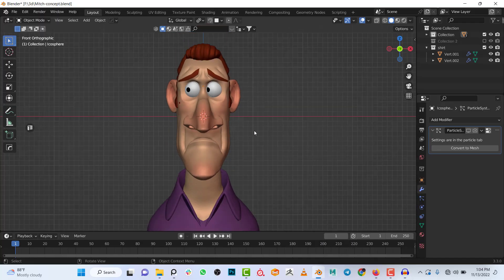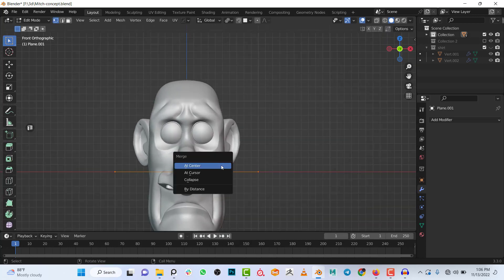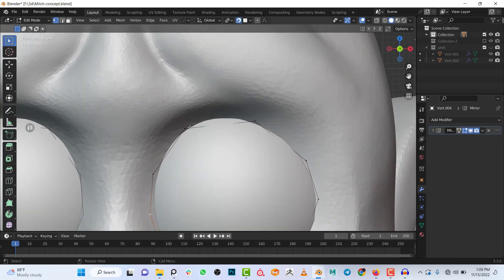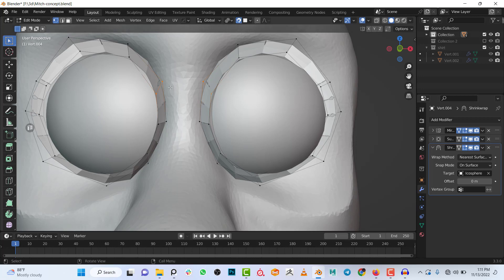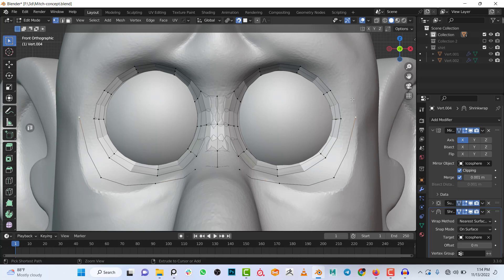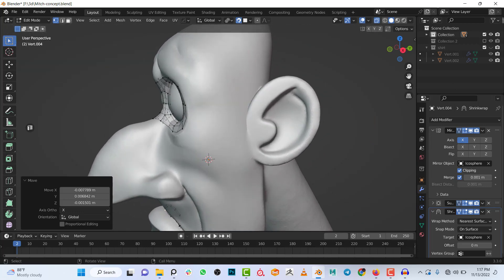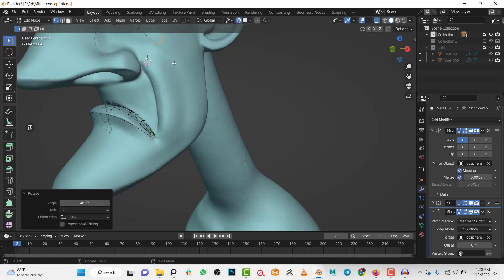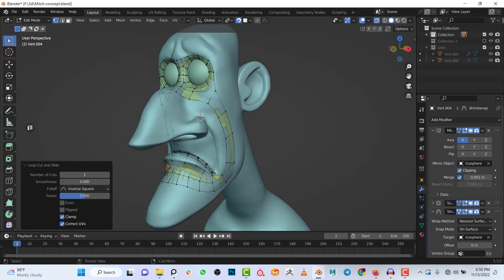Character retopology in Blender (part 1)